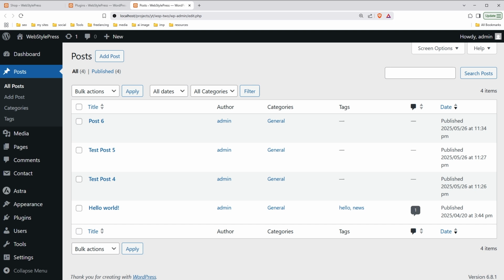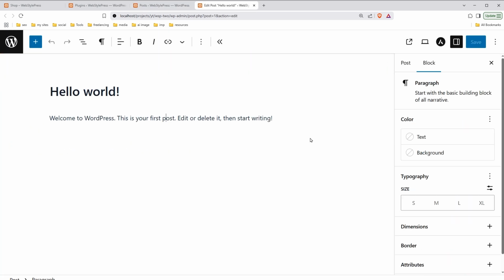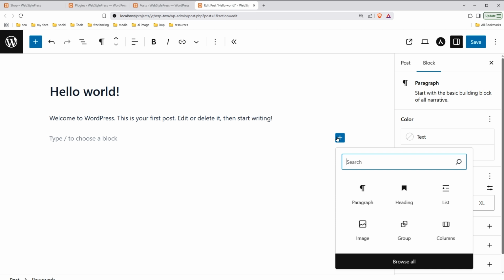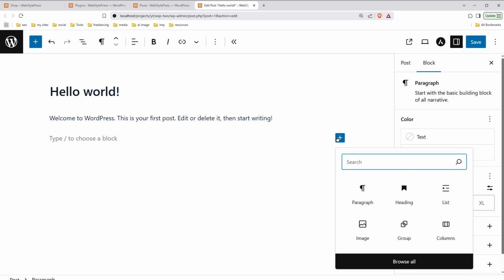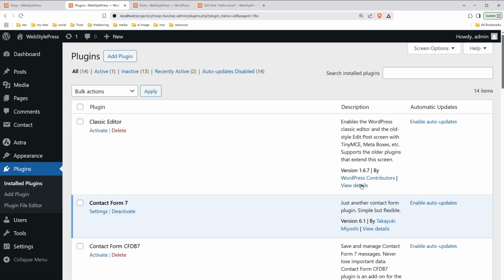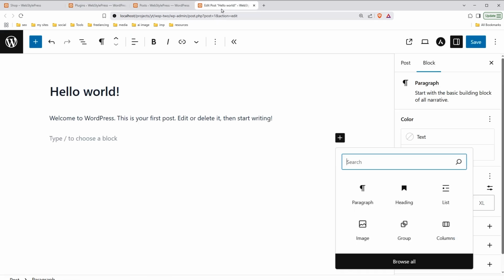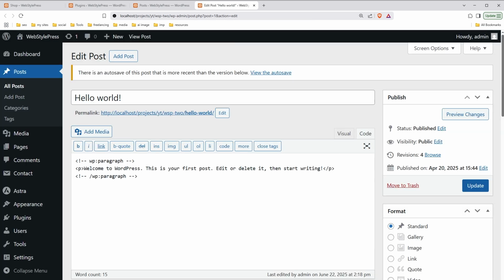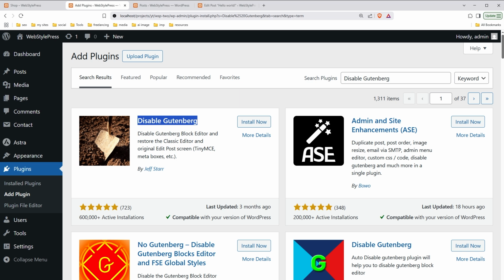How to Use Default WordPress Editor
Learn how to use default wordpress editor.